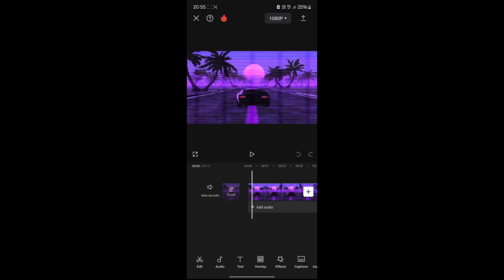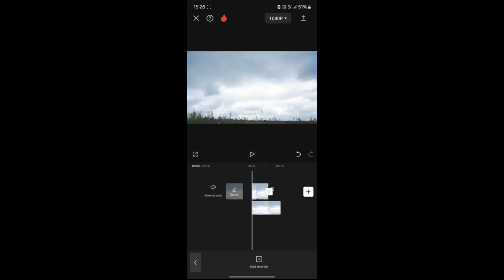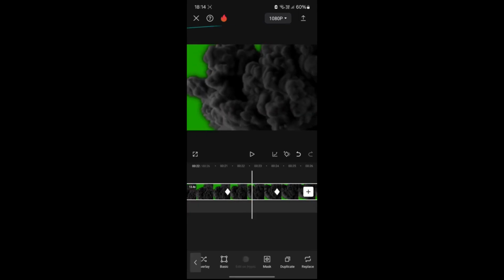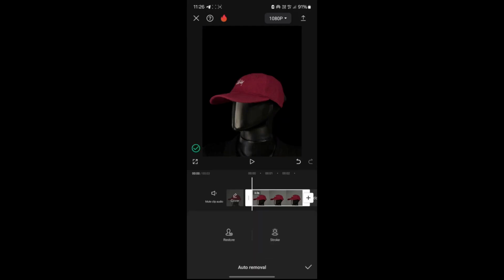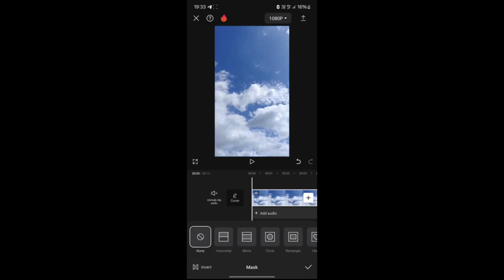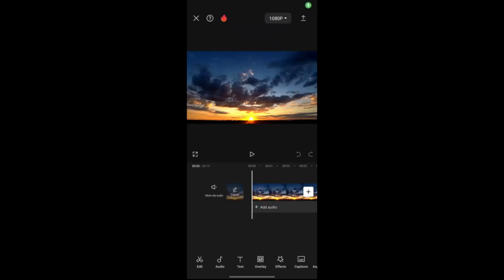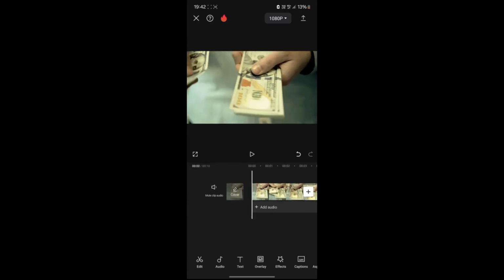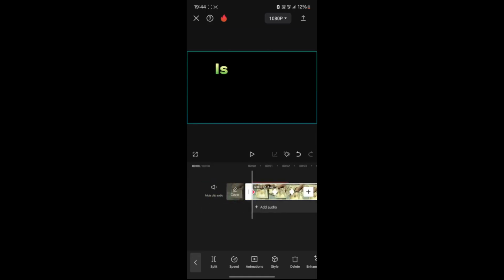CapCut Background Overlay Canvas and Masking Tutorial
Learn how to edit videos in CapCut using advanced tools like keyframes, overlays, transparent videos, frames, and background effects. This tutorial shows step-by-step how to improve your editing workflow on mobile.

You will learn how to use CapCut features for smoother animations, better visual effects, and professional-looking video edits.

✔ What you’ll learn:

Keyframes and batch keyframes in CapCut
Transparent video effects
Fix background removal overlay issues
Glow outline effects
Canvas and background setup
Add frames to videos and screen recordings
Create overlays in CapCut
Edit video frames professionally

Perfect for beginners and mobile video editors who want to improve their CapCut editing skills.

00:00:00 - Introduction

00:00:10 - Use Keyframes in CapCut (Mobile)
00:02:03 - Transparent Video in CapCut (Mobile)
00:03:50 - Apply Batch Keyframes in CapCut (Mobile)
00:05:34 - Fix Background Removal Overlay Issues in CapCut (Mobile)
00:07:18 - Add Glow Outline to Highlight Objects in CapCut (Mobile)
00:09:00 - Easy Background Canvas Tutorial in CapCut (Mobile)
00:11:01 - Add Frame for Screen Recording in CapCut (Mobile)
00:11:59 - Add Frame to a Video in CapCut (Mobile)
00:12:52 - Create Overlay in CapCut (Mobile)
00:14:43 - Edit Video Frame in CapCut (Mobile)

00:18:04 - Conclusion